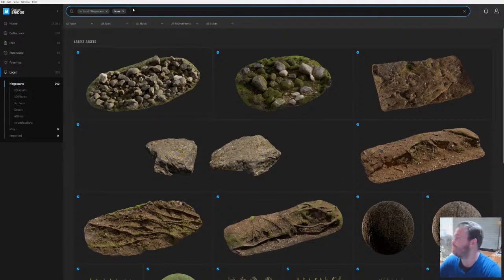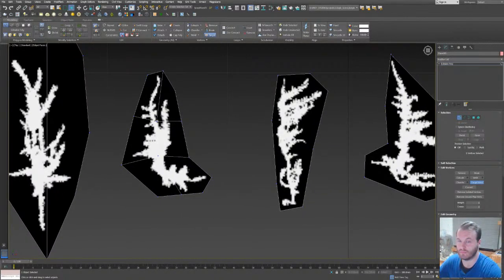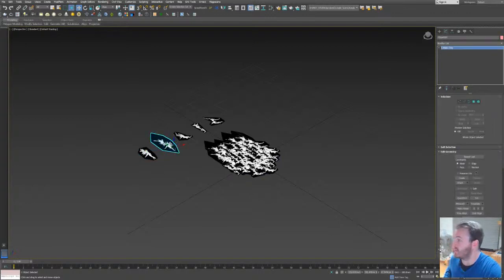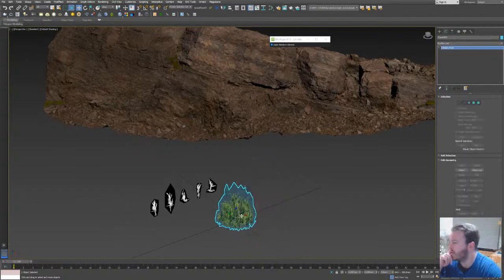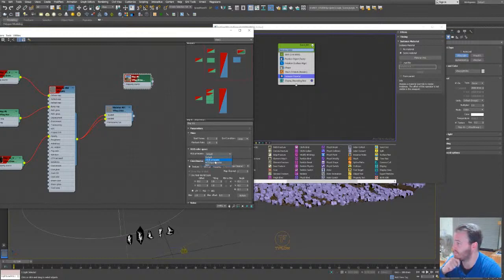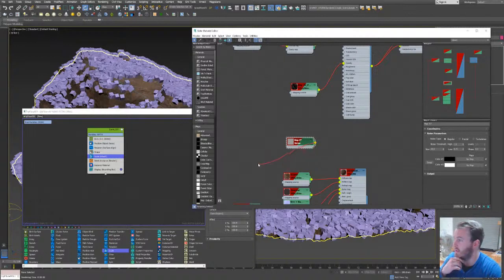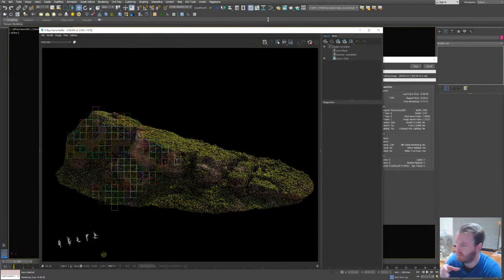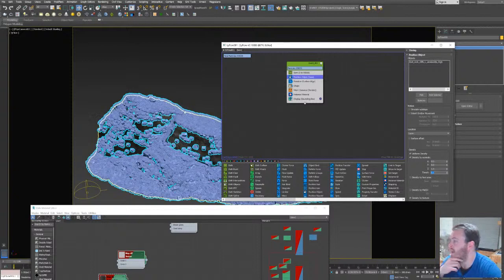3ds_Max_Tyflow_moss_creation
Moss_creation